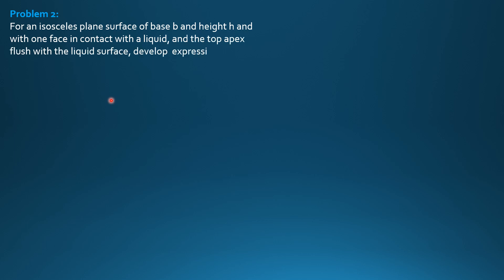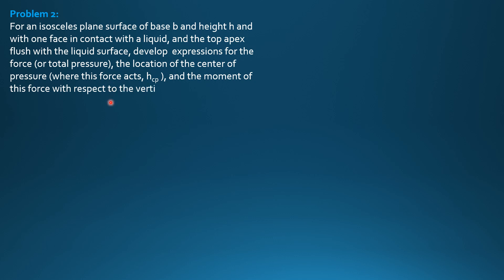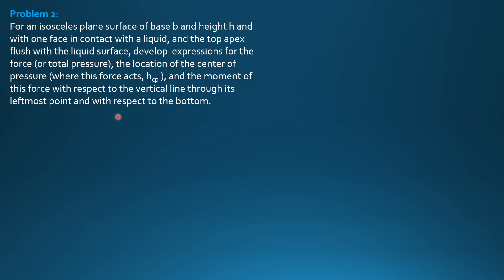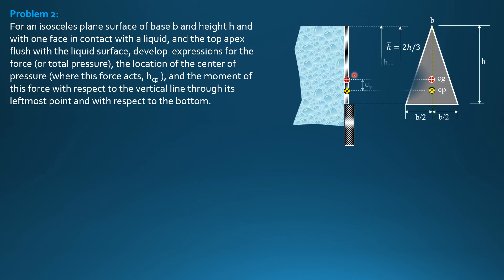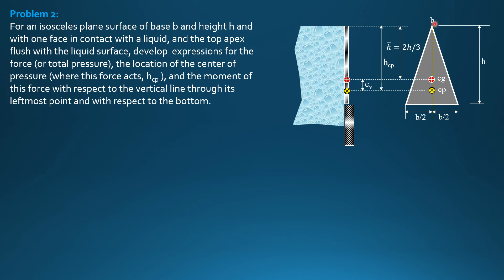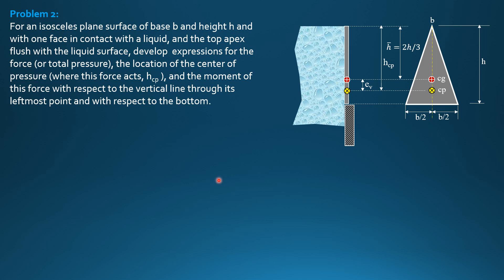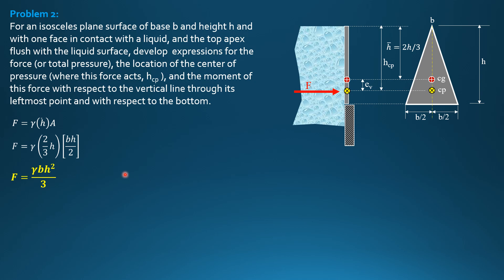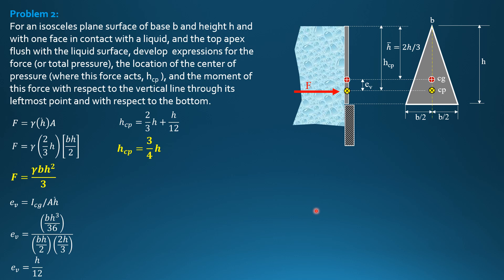FLUID PRESSURE on PLANE SURFACES, Example 2